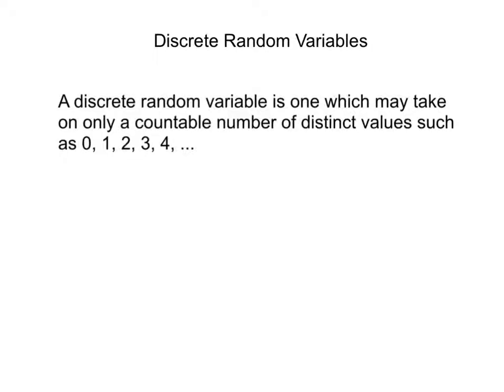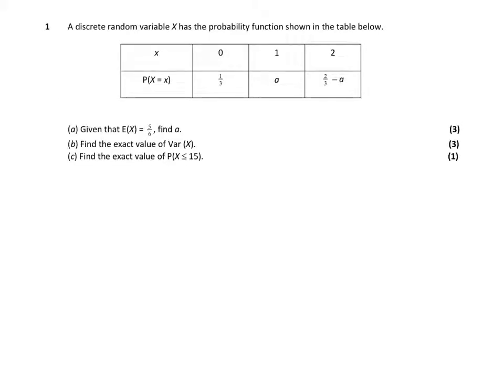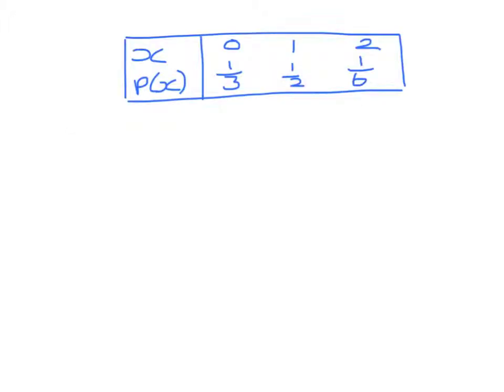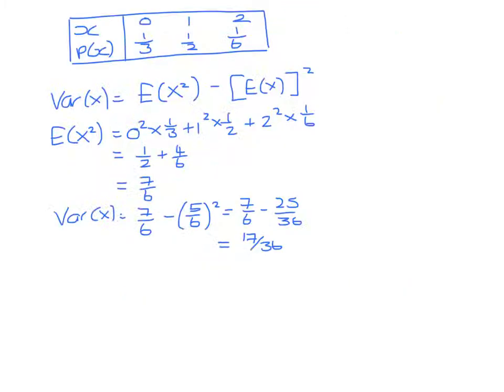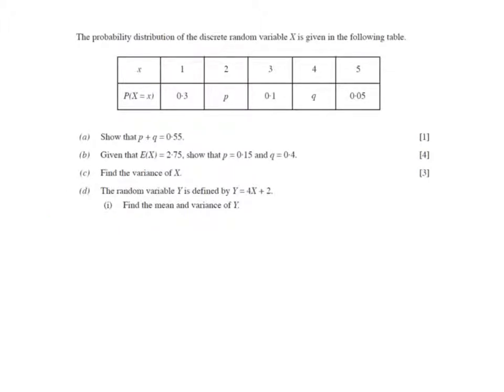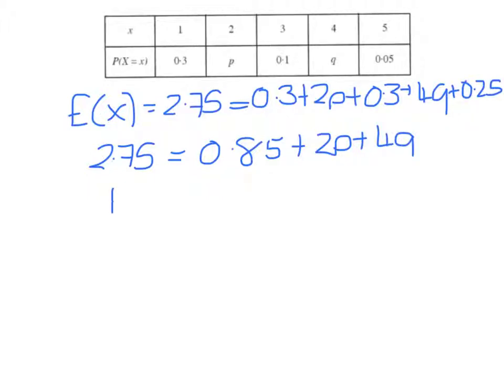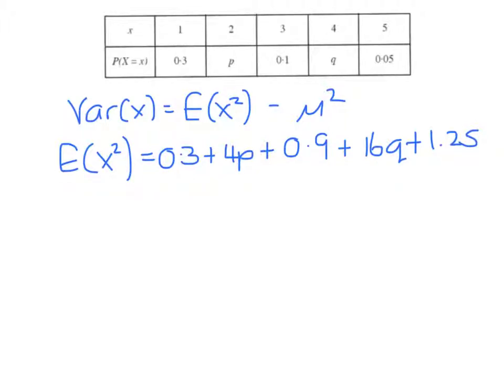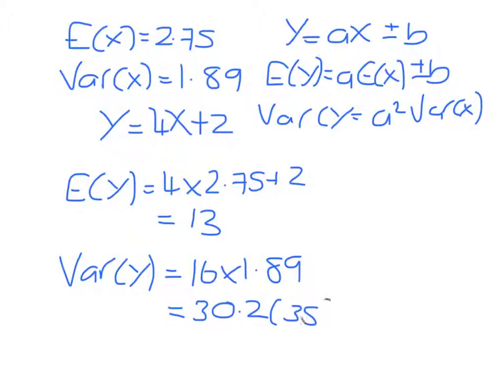discrete random variables examples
Drv notes